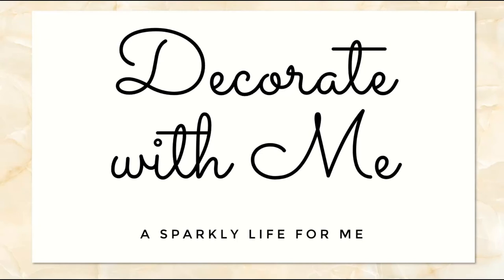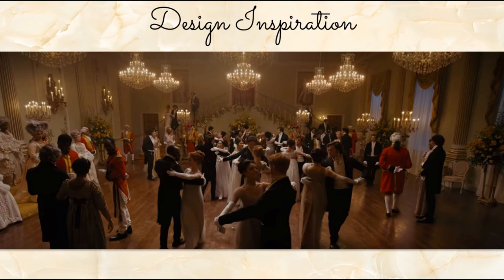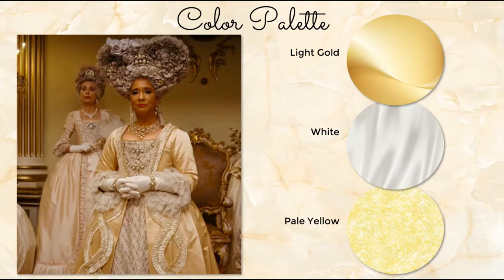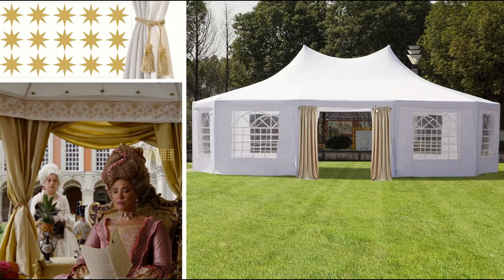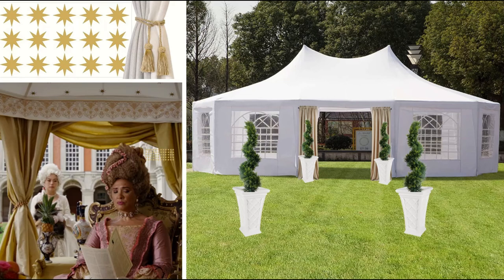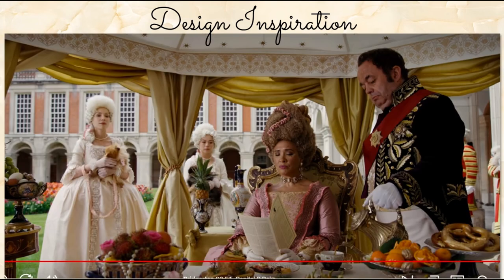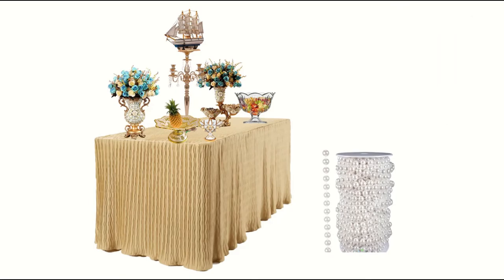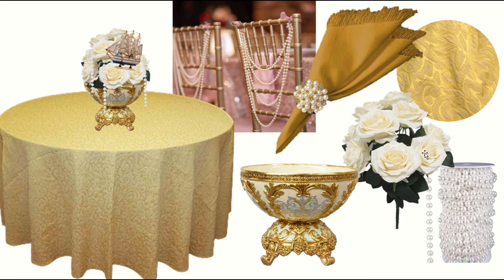DIY a Diamond Ball like Queen Charlotte's - Bridgerton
The Queen’s Ball – now known as the Diamond Ball where the diamond of season 2 was announced. True to the established regal palette of white, gold, and crystals, this ball was clearly hosted by the queen, and a wonderful setting for the new diamond to shine in. To give myself a bit of a bigger challenge, I took inspiration from both the ball as well as the regal tent shown the morning after where the Queen takes in the latest Lady Whistledown to create a luxurious outdoor soiree, perfect for an intimate crowd.

I can see this design being a beautiful setup for a bridal shower, baby shower, or even a celebration for the birthday girl. Really any occasion to celebrate the lady of the hour can work here.  The best part is, this is 100% DIY friendly, you can do this yourself! Just a little time and patience is required to pull it off!

All my Decorate with Me videos have coordinating “mood board” editions so you can share the final designs with your friends and designers. Should you want to DIY any of my designs, I encourage you to try it out! I promise it’s easier than it looks, and I link all the products I’ve sourced from all over the internet in my shopping list, so you can recreate your favorites at your next soiree. Or Tuesday night, I won’t judge!

Need more Bridgerton ideas for your next party, wedding, or dinner party? I’ve got a wonderful board dedicated to all things worthy of the Ton here:

The below are the links to the exact products I used in my mood boards.

Royal Tent
Large White 10-Wall Event Tent
Light Gold Velvet Pocket Rod Curtains
Gold Curtain Tassel Tiebacks
Gold Starburst Stickers Wall Decals
3.6’ Topiary Spiral Trees
White Tall Planter

Ornate Tall Decorative Vase
Crystal Glass Footed Bowl
Tiered Large Decorative Vase
Large Crystal Serving Bowl / Punch Bowl
Gold Footed Candy Dish
Sailboat Model Ship Miniature
Faux Pineapple

Yellow Fringe Cloth Napkins
Decorative Gold and White Bowl
Rhinestone and Pearl Napkin Rings

Regal Photo Op
Vendome Gold Patina Loveseat
Embroidered Sheer Window Curtains
Luxury Throw Pillow with Tassels
Traditional Area Rug in Light Blue

00:00 – Intro and Inspiration
04:20 – Color Palette
04:36 – Design Goals
05:20 – Royal Tent
08:45 – Grand Buffet Decor
13:43 – Round Tablescape
16:15 – Regal Photo Op
18:18 – Finished Mood Boards
19:16 – More Bridgerton Tent Decor Ideas
19:52 – More Bridgerton Party Decor Ideas